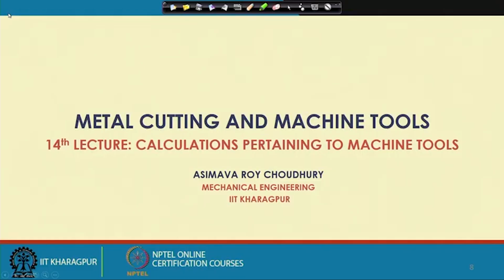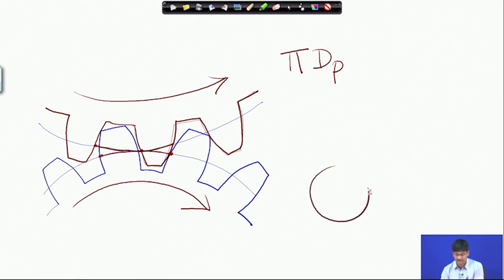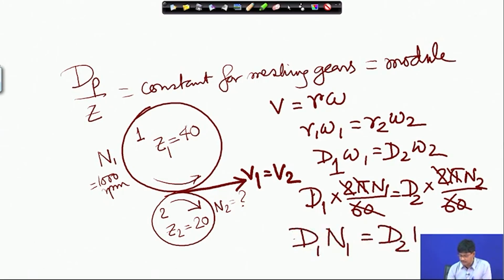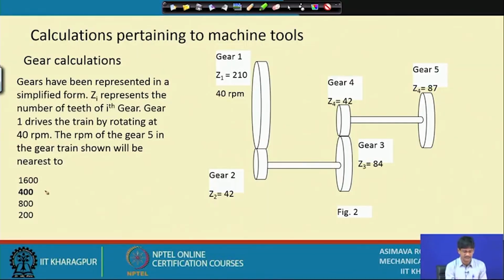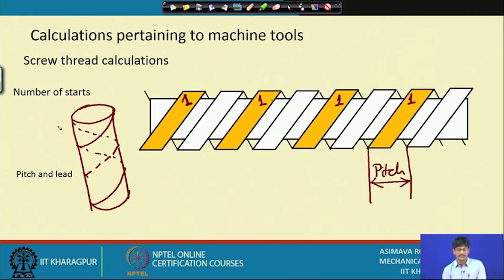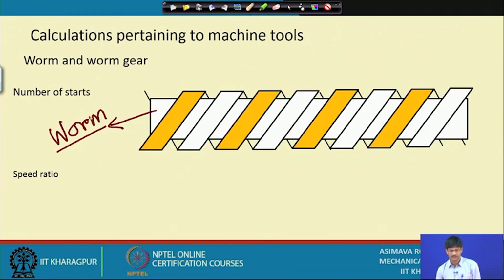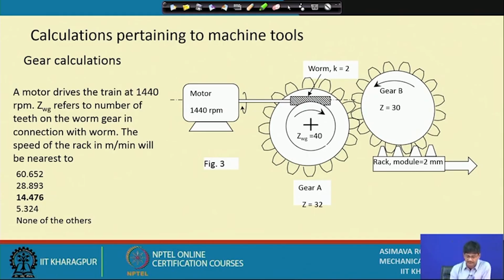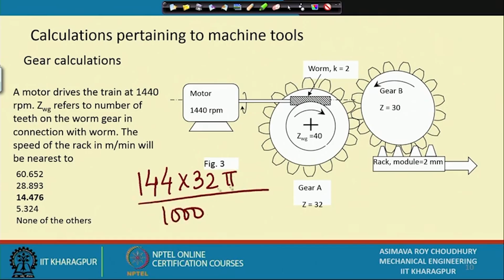Lec14: Calculations on mechanisms in machine tools